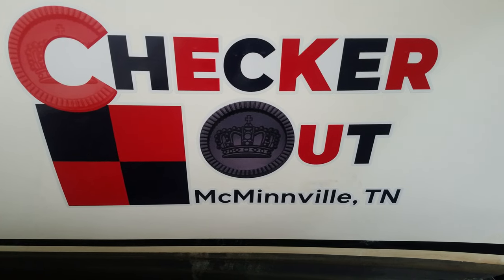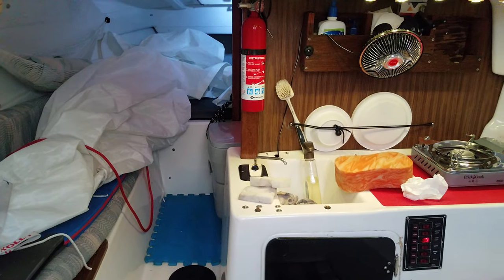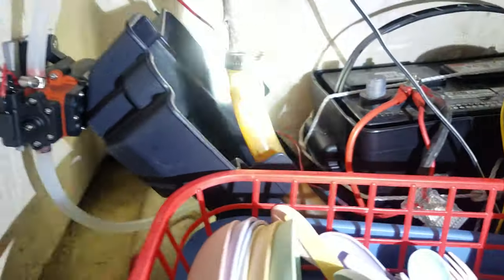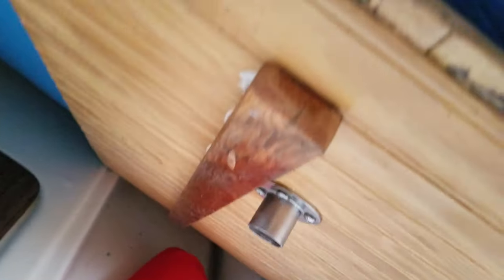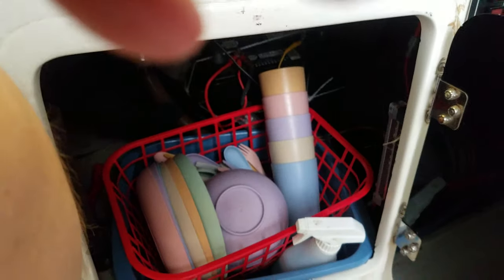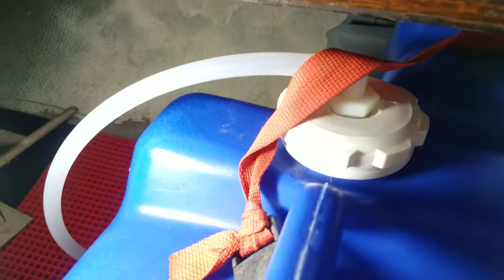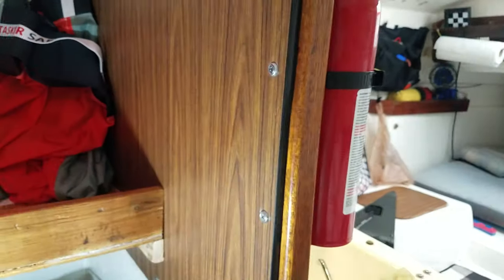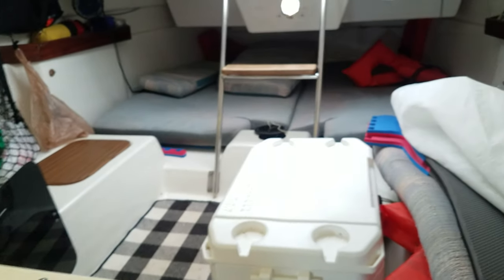MacGregor 26S repairs mods tour Checker Out part I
A little tour of what Ive done to our MacGregor 26S in the year since we  brought her home.
I plan to make a better movie later...maybe while shes in the water.